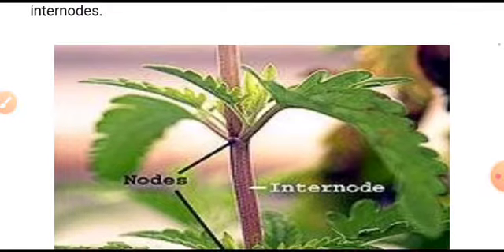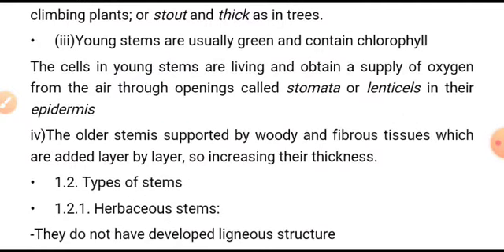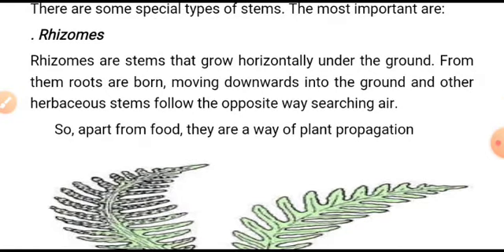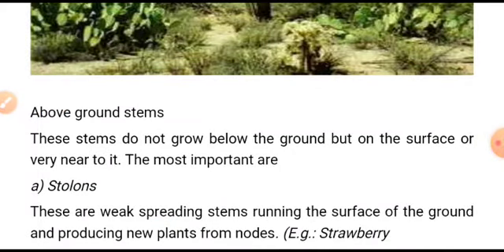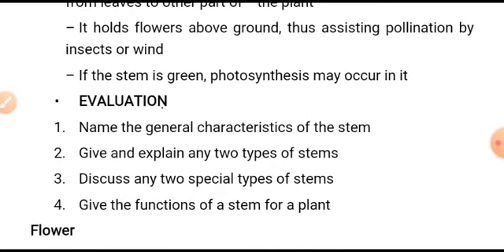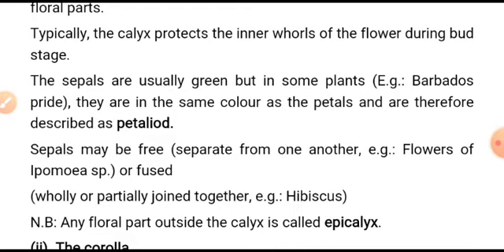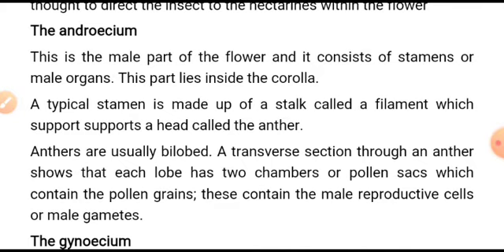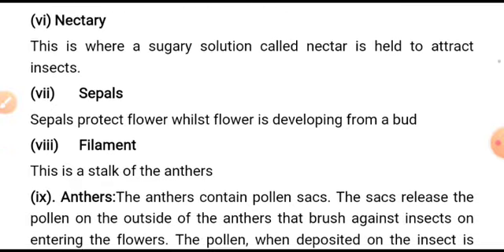stem and its systematics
The primary functions of the stem are to support the leaves; to conduct water and minerals to the leaves, where they can be converted into usable products by photosynthesis; and to transport these products from the leaves to other parts of the plant, including the roots.

Stems stores food, water, and nutrients. Cells of a stem, meristems, produce new living tissues. Underground stem, Aerial stem, and subaerial stem are three different types of Stem. A stem has many important functions it performs other than letting you climb a tree.

Stems connect the roots to the leaves, helping to transport water, minerals, and sugars to different parts of the plant. Plant stems always have nodes (points of attachments for leaves, roots, and flowers) and internodes (regions between nodes).